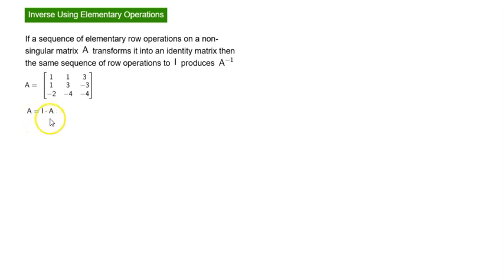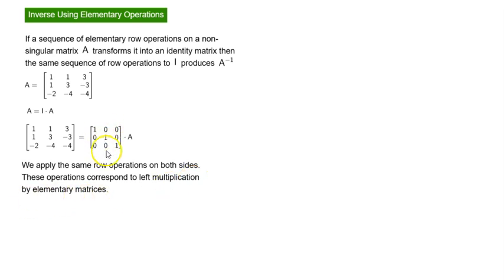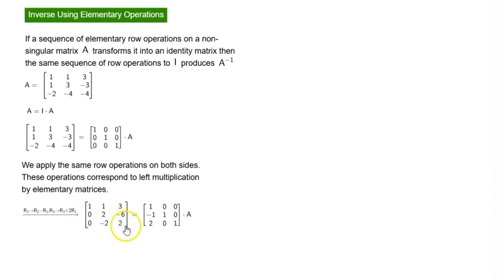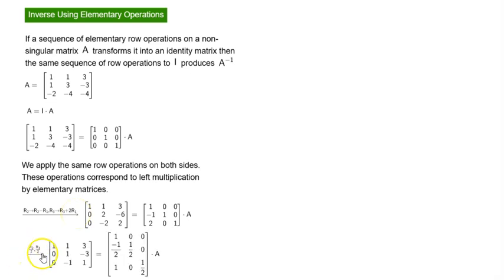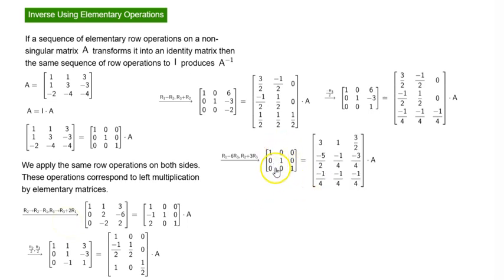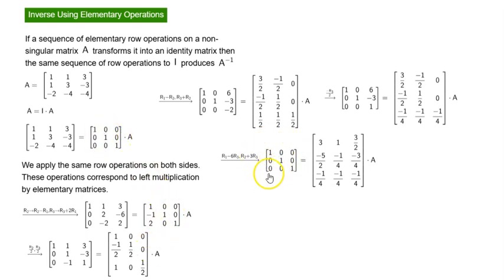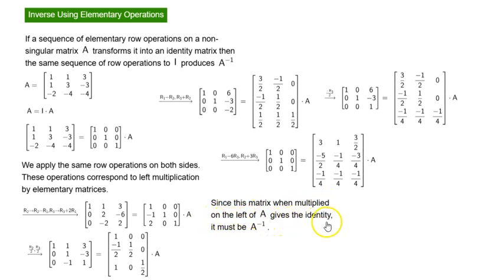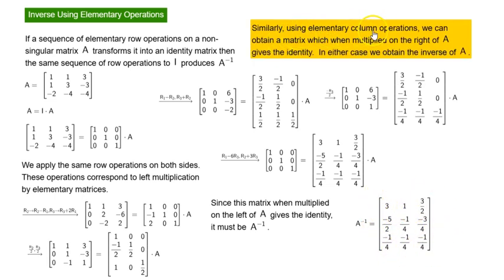017 - Inverse Using Elementary Operations